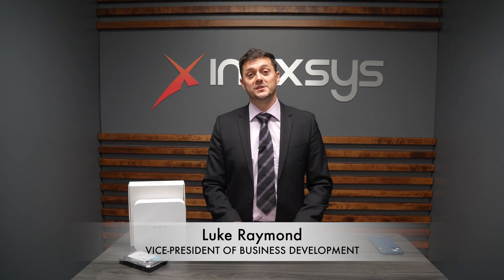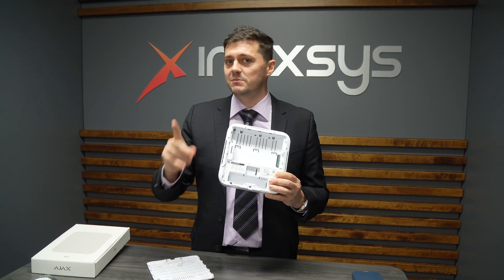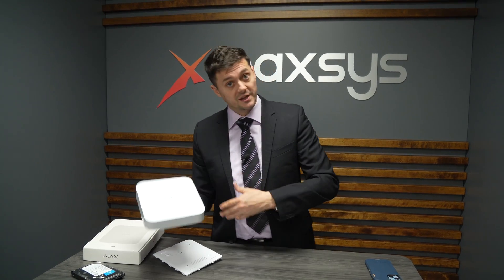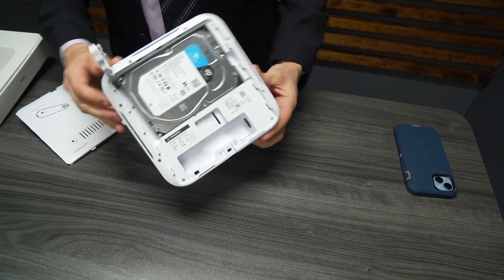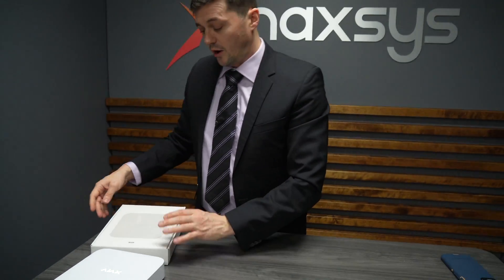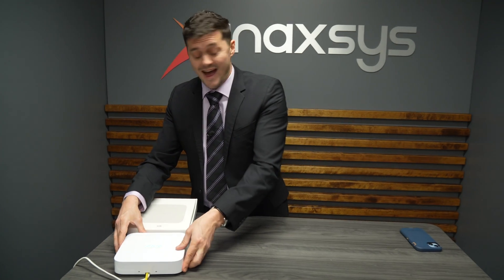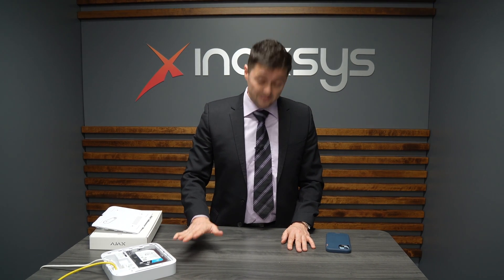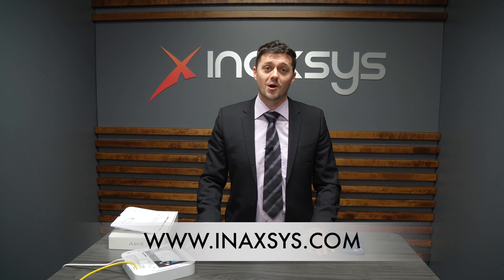Ajax NVR Review: Network IP Video Recorder for Advanced Security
Join us on Inaxsys YouTube channel as Luke Raymond, Vice-President of Business Development at Inaxsys, unveils the latest breakthrough in security technology – the Ajax NVR. In this in-depth review, Luke provides a comprehensive overview of the Ajax NVR, a state-of-the-art network IP video recorder designed for seamless integration with security cameras.

As the first official distributor of Ajax products in Canada, Inaxsys Security Systems takes pride in presenting this revolutionary device that sets a new standard in video surveillance. Luke Raymond, an expert in the field, delves into the features and capabilities of the Ajax NVR, showcasing its ability to elevate security systems to unprecedented levels.